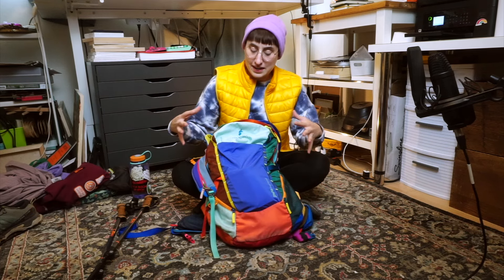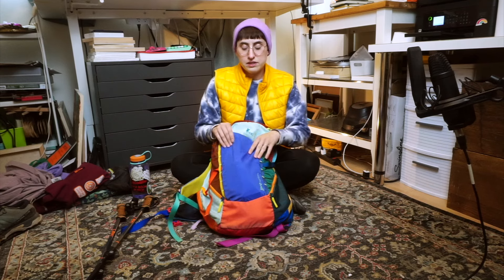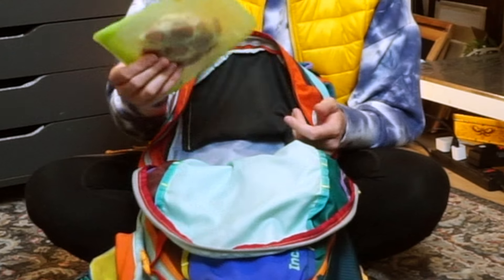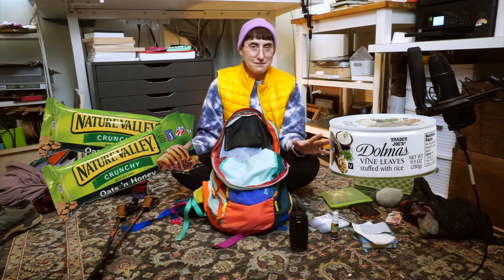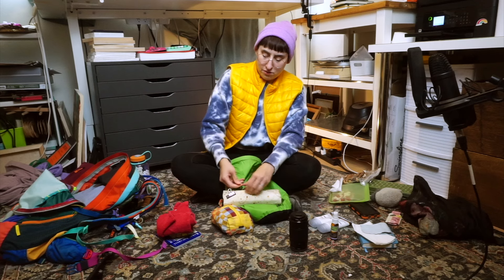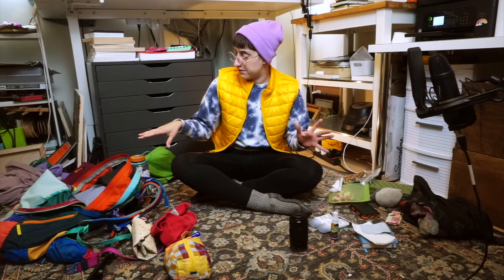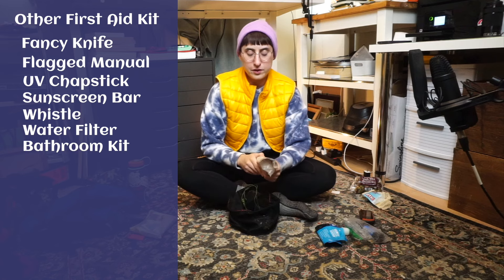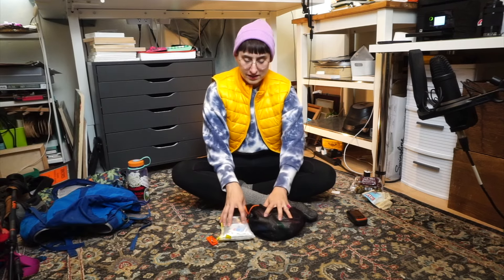Tour of my Day Hike Gear as an Adventure Artist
Unpack my day hiking bag with me and learn what I take out into nature with me for a Day Hike Art Adventure. You’ll get to see my gear, why I bring each thing, and then get a bunch of tips to stay safe and within your limits when hiking.

Snag my DIY Creative Retreat Zine turned PDF!

Check out
Give it a Chance by Hotel Leo on Apple Music

Give it a Chance by Hotel Leo on Spotify

🎹 Like the music in the background? It’s by my amazing partner Wesley Jackson. I used clips of his instrumental work in this video.

Wes is working on finalizing a new record right now but check out his archive of great stuff. 🎶

CHAPTERS:
0:00 Intro
0:40 Why I use a 26L Pack
1:30 Quick Access Essentials
3:22 Main Pack Compartment
3:40 How I pack food
6:47 Art Supply Bag
8:28 Other Creative Activities to Bring
9:07 Why I use Hip Straps
11:01 WATER 3 Liters
11:37 Hiking Poles
12:38 My First Aid Kit!
13:41 Medi-Bag Details
15:26 Emergency Communication
16:56 My Partner’s Pack
19:32 GPS and Maps
24:44 How to Pick a Trail
26:42 Another Note about Safety
28:12 Outro